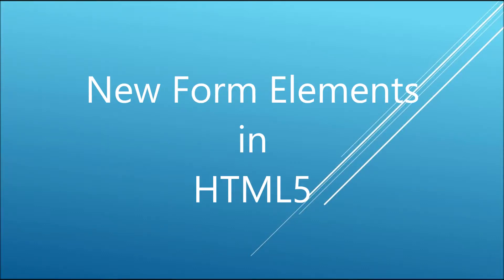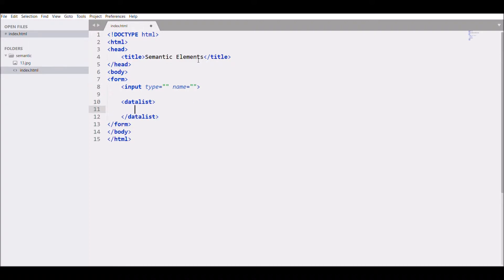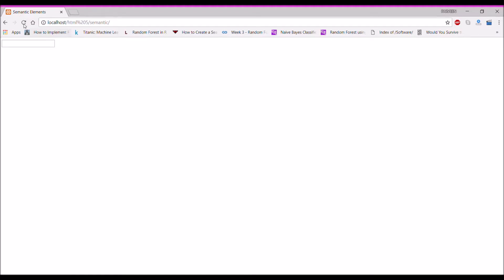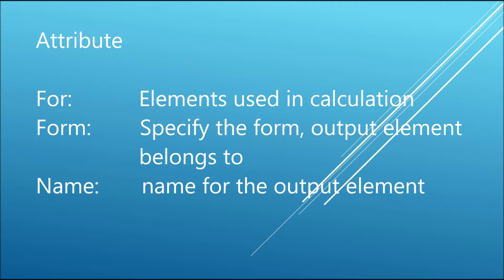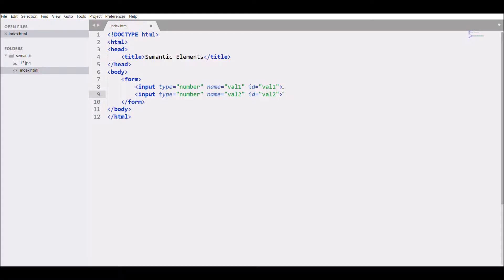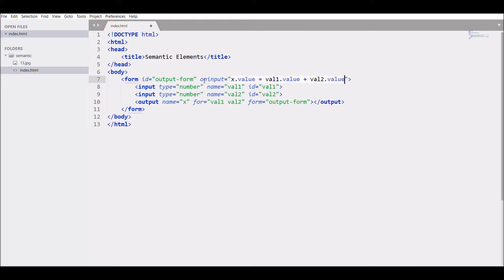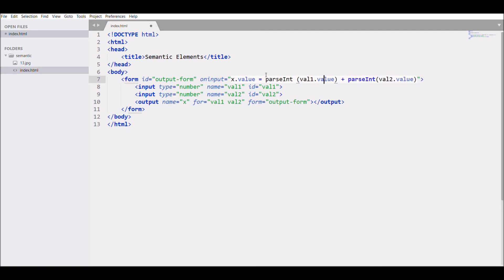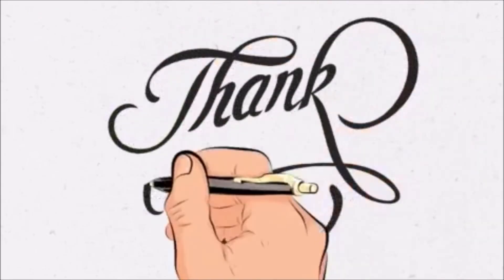HTML5 Form Elements | Datalist and Output | Beginner level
datalist  Specifies a list of pre-defined options for input controls
output Defines the result of a calculation

The datalist tag specifies a list of pre-defined options for an input element.

The datalist tag is used to provide an "autocomplete" feature on input elements. Users will see a drop-down list of pre-defined options as they input data.

Use the input element's list attribute to bind it together with a datalist element.

The output tag represents the result of a calculation (like one performed by a script).

for = Specifies the relationship between the result of the calculation, and the elements used in the calculation

form = Specifies one or more forms the output element belongs to
name = Specifies a name for the output element